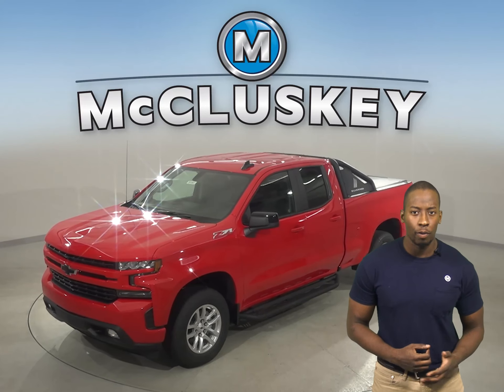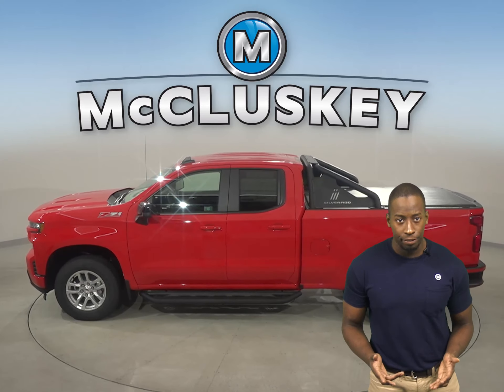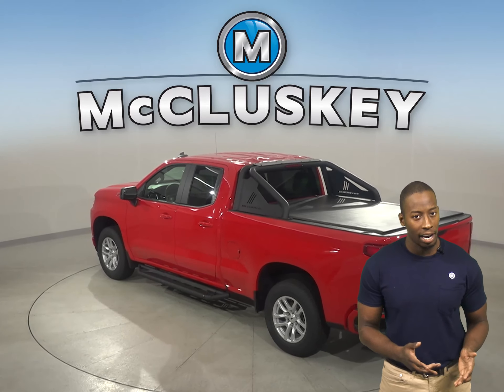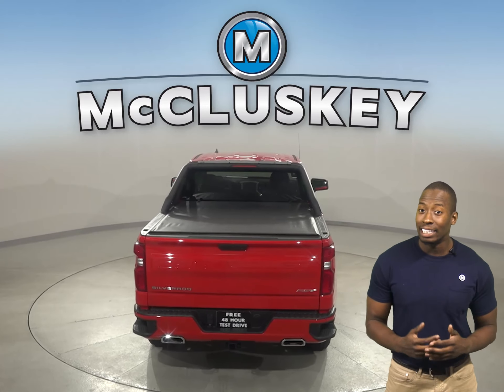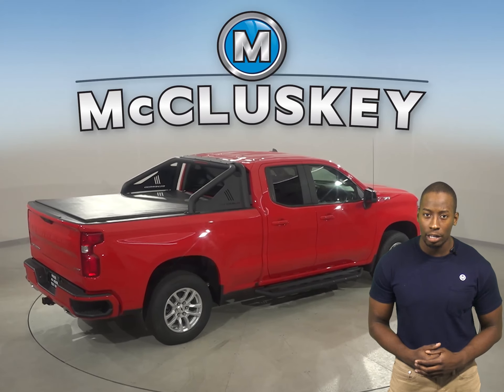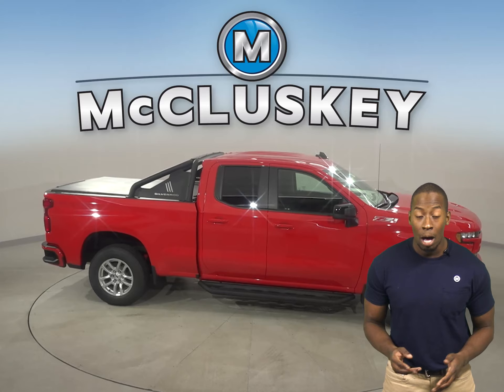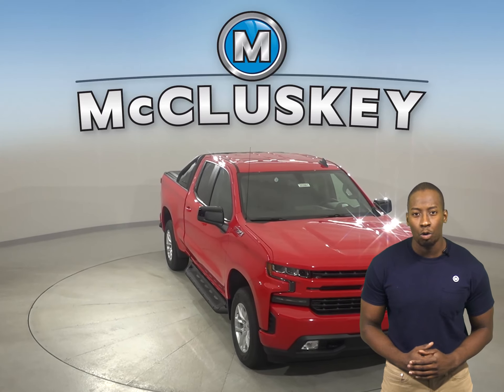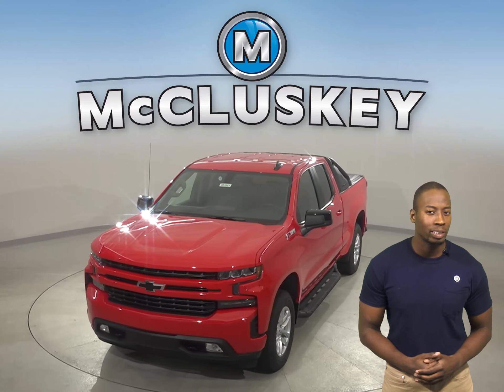203861 New 2020 Chevrolet Silverado 1500 Red Truck Test Drive, Review, For Sale -